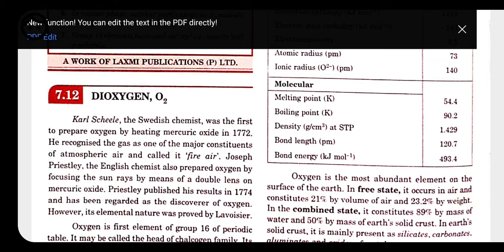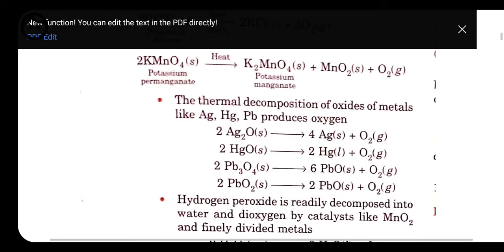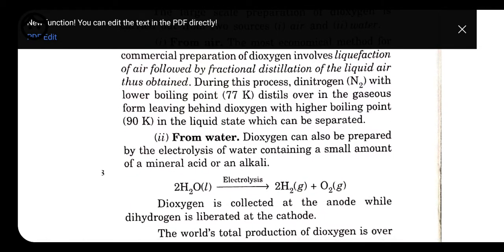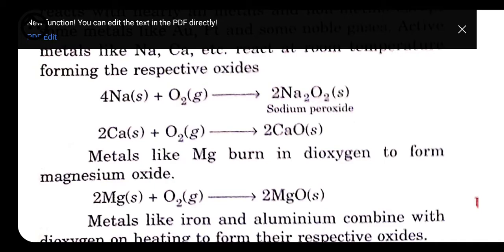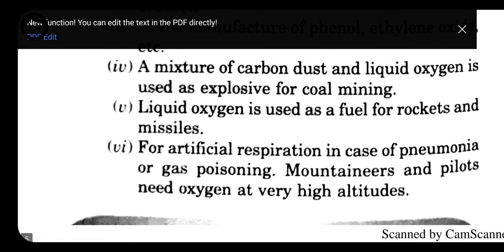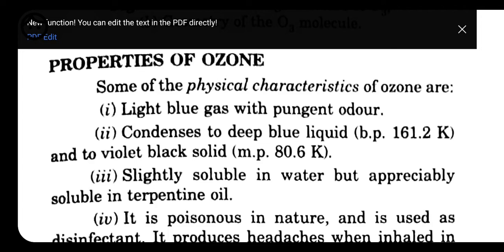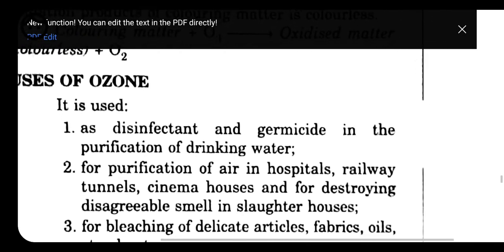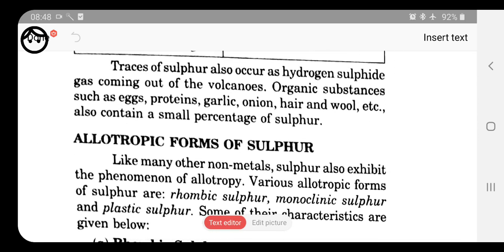12 chemistry 22 sep